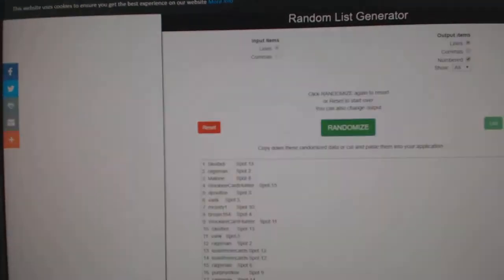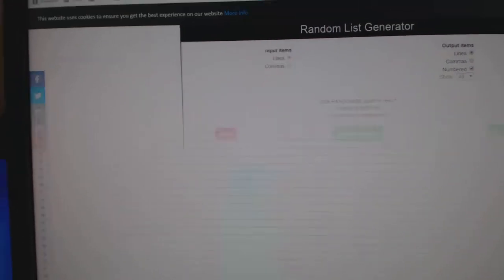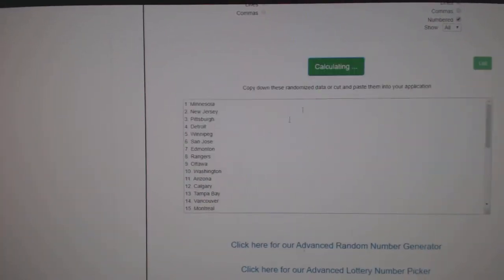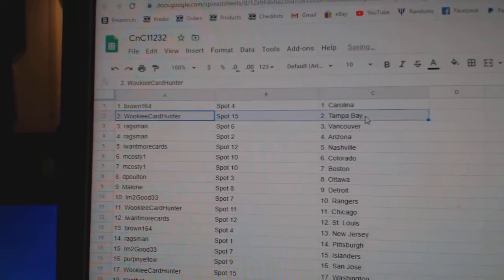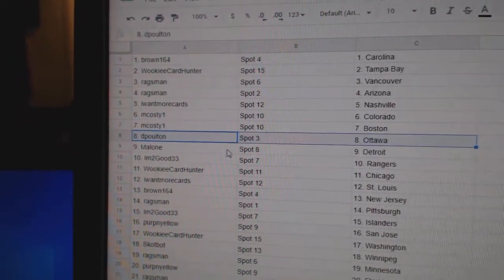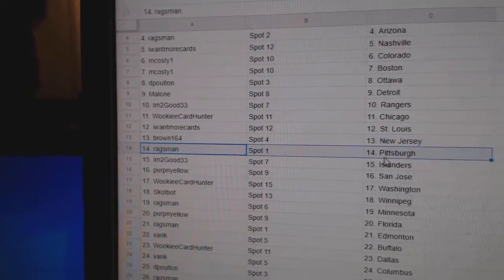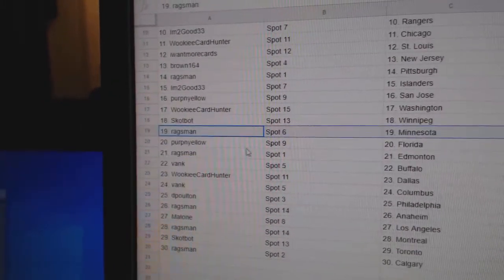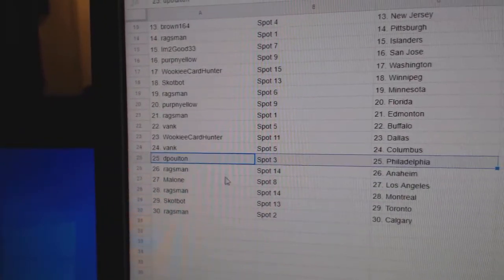Team Randoms - C&C GB #11,232